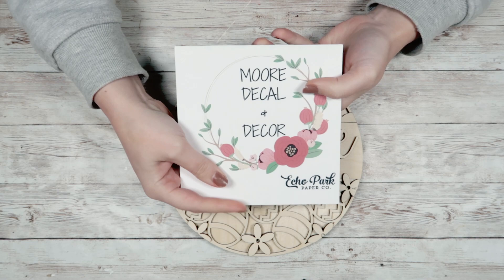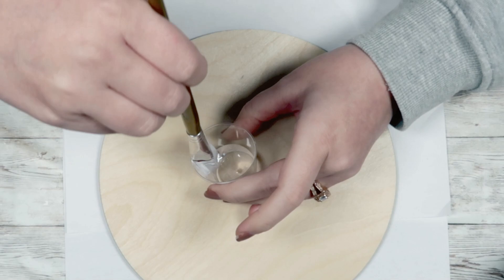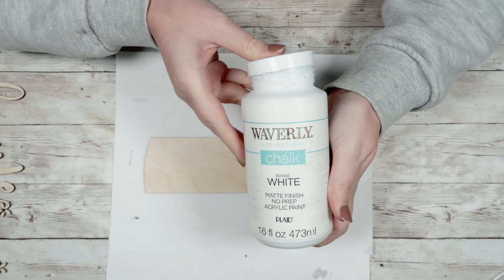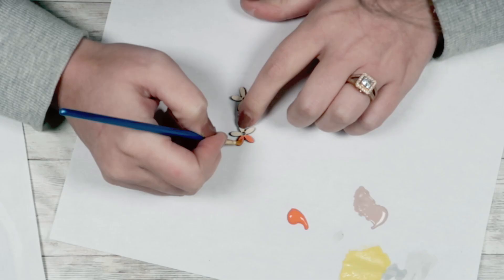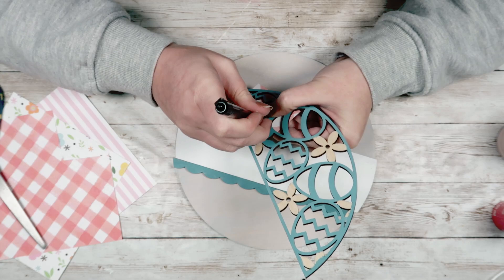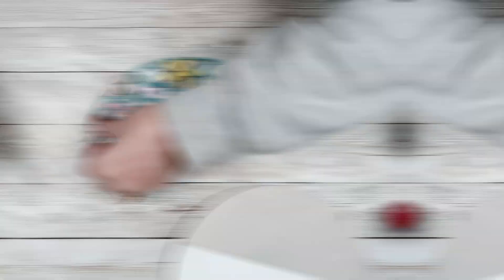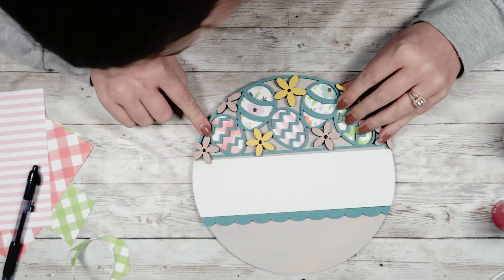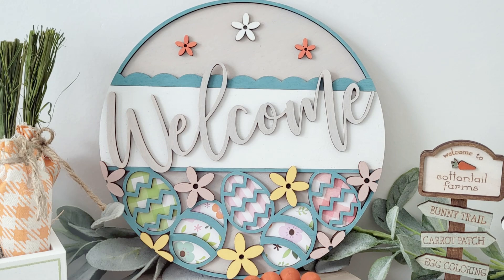MARCH 2022 CRAFT CLUB TUTORIAL | Moore Decal and Decor Monthly Subscription Box | Easter Welcome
March 2022 Craft Club Tutorial for the Moore Decal and Decor subscription box. I am going to share with you how I put my craft kit together. If you need a little help or inspiration on how you can put your March kit together, I hope this video is helpful for you!
For sneak peeks of my April kit, make sure you're following me on Instagram! - mooredecalanddecor

If you are new and haven’t heard of my monthly subscription box before, I make and sell wooden laser cut craft kits. Each month you will get an exclusive wooden kit + a 16 page (double sided) 6x6 paper pack.

Along with my subscription box, I also make and sell other craft kits! Lots of tiered tray packs and other fun signs! Head over to my website to check it out!

🎥FILMING EQUIPMENT🎥
⇢Canon G7X Mark ii